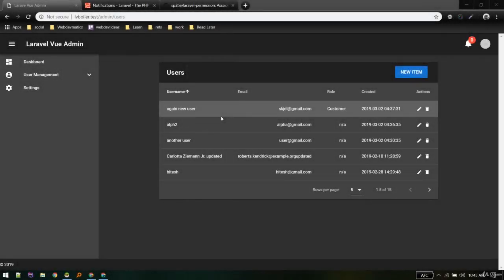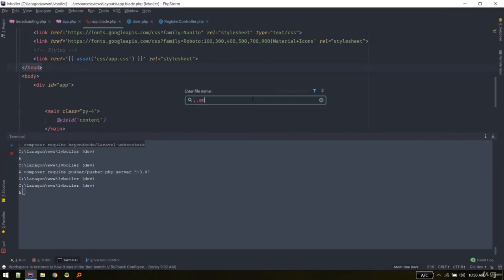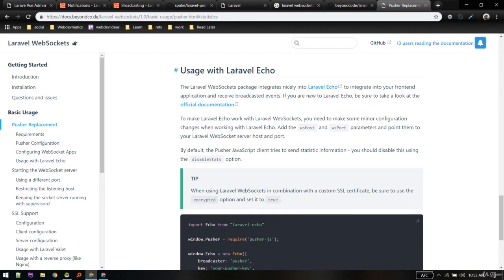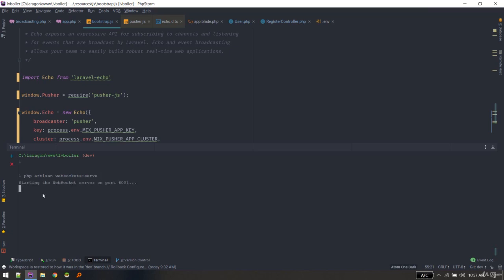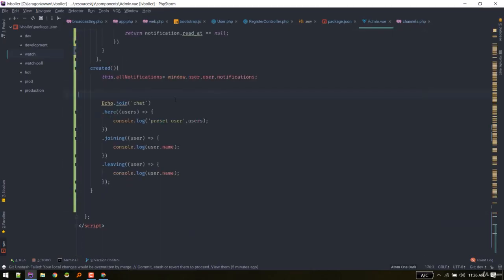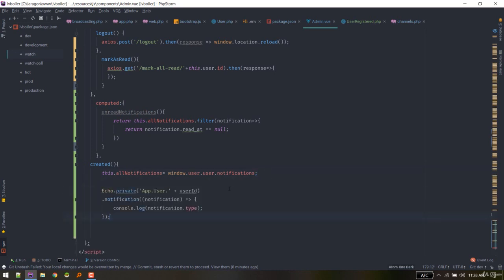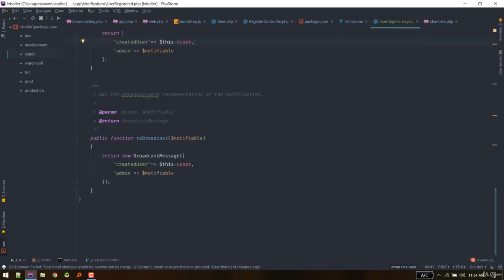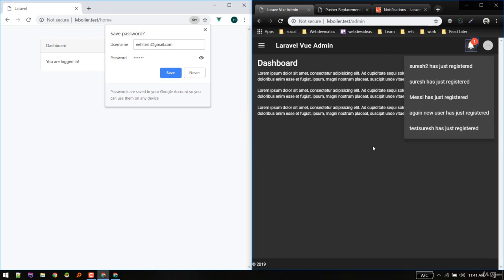4 Realtime Notification using Laravel Websockets(Laravel Vue SPA Admin Panel)